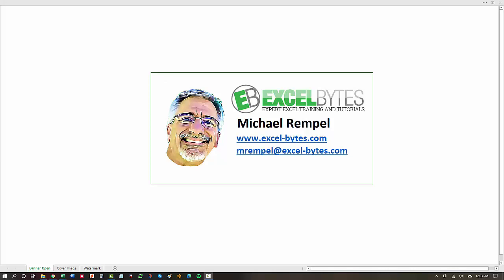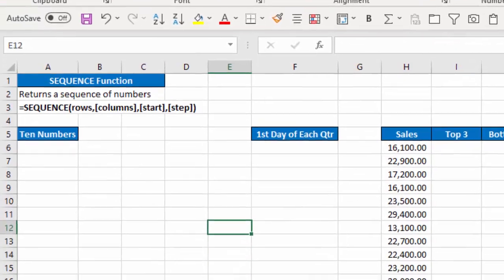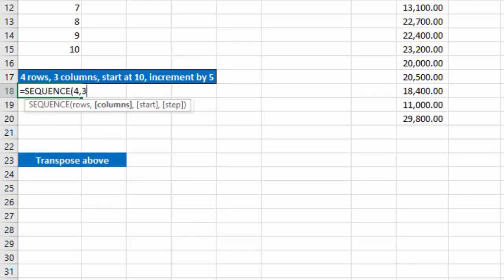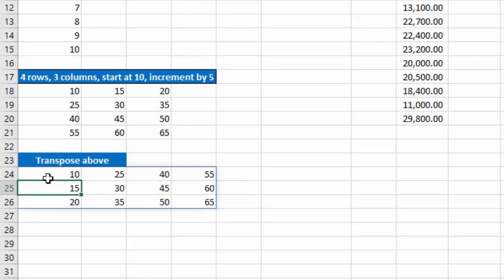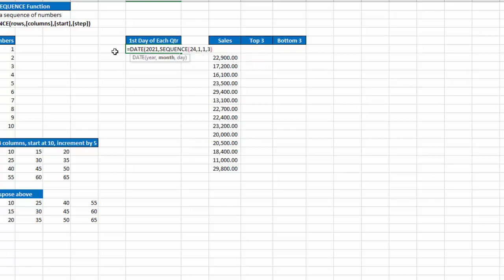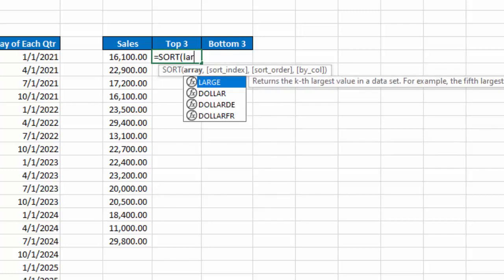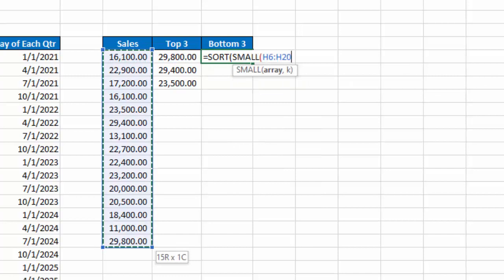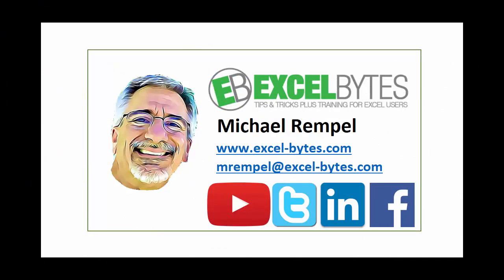The SEQUENCE Function In Excel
In this tutorial we will take a look at another new function only available in Office 365, the SEQUENCE function.  On its own it can generate a list or block of numbers, but can also be incorporated into other formulas.